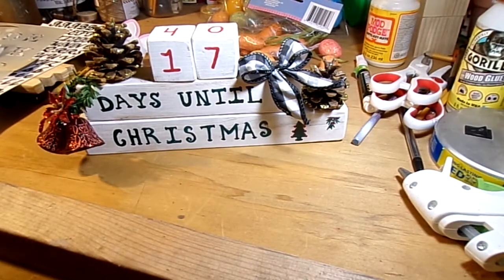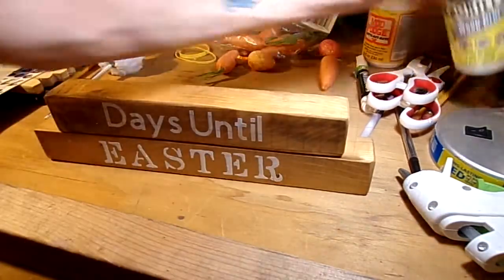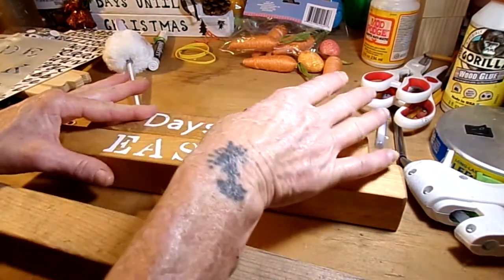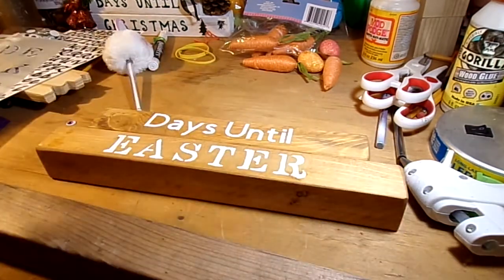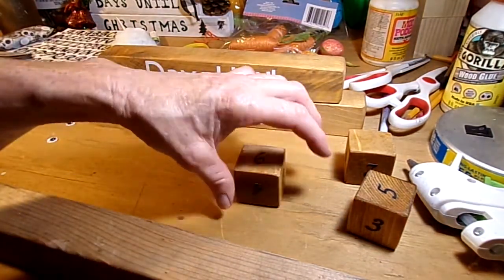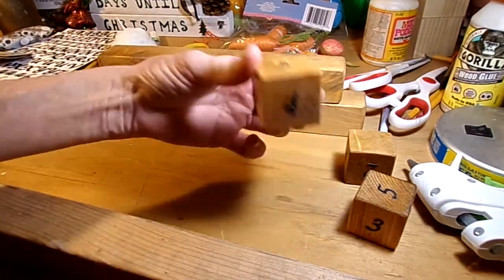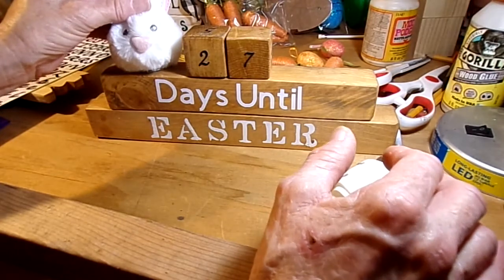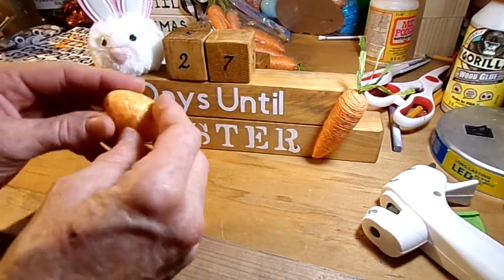Easter countdown sign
This is such a fun DIY to do! All you need is a 2 x 2 piece of wood, a saw, sandpaper, paint or stain, paint pens or stencils or stickers, and some cute Easter decorations. If you don't have a saw, your lumber store will probably cut the wood for you.